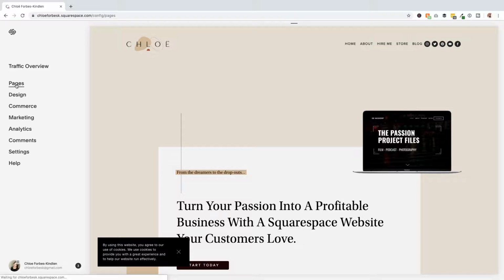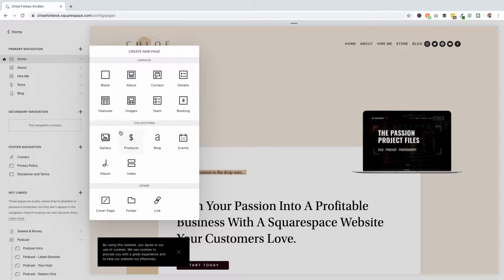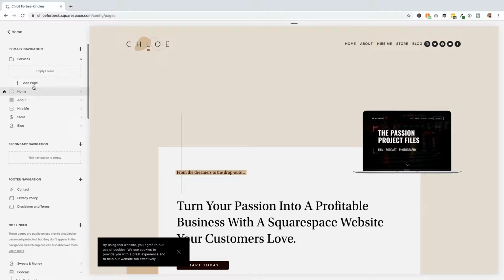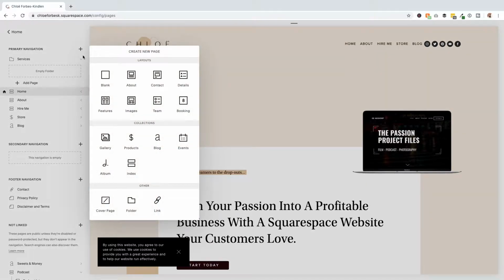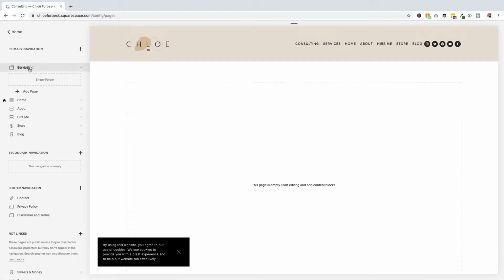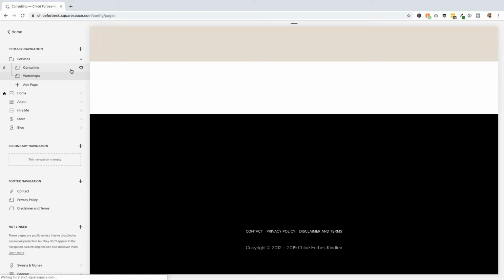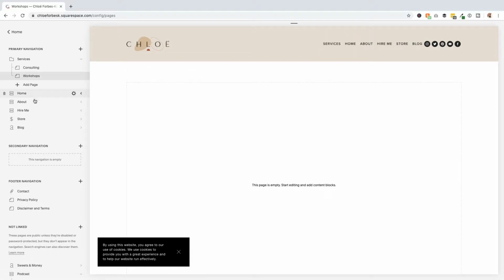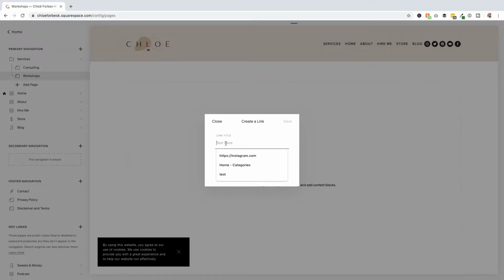How To Add A Drop-Down Menu In Squarespace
Learn how to add a drop-down menu in Squarespace. In this video, I've also included how you can add Index pages to your drop-down - a popular question for many Squarespace 7.0 users.

I hope you enjoy! If you have any questions, let me know.